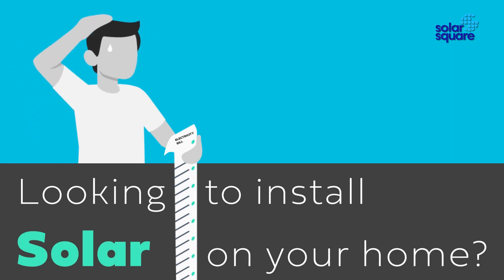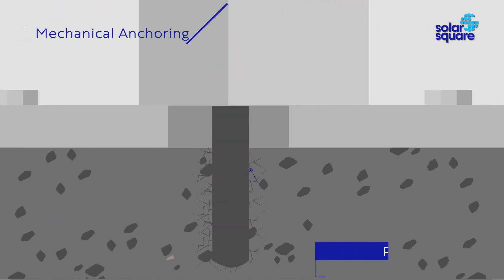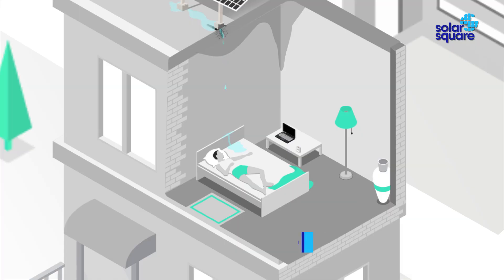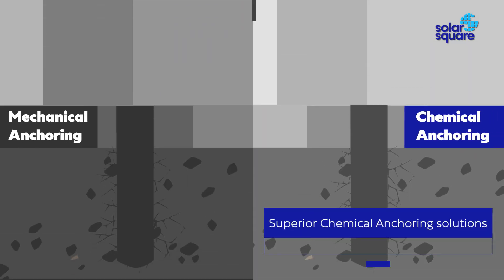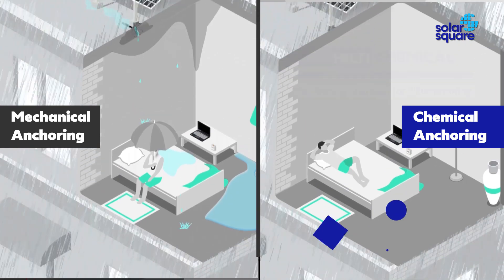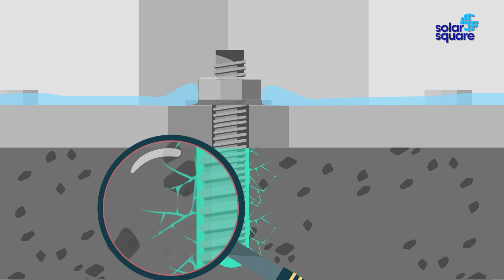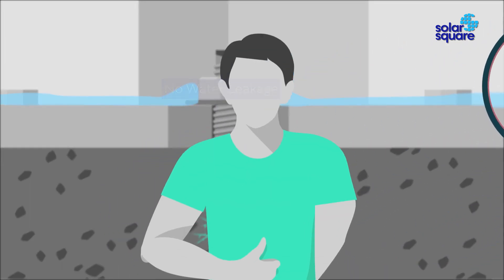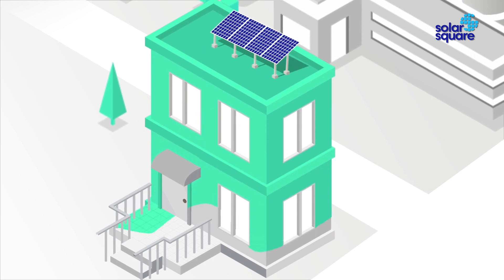We simplify solar for your home #1 - Superior Chemical Anchoring solution by SolarSquare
Installing solar on your roof? Are you worried about solar structure installation causing holes on your roof and leading to dreaded water leakage?
SolarSquare's superior chemical anchoring solution promises hassle free installation to every home owner.
Zero bubbles, Zero Water Leakage, Zero Regrets.